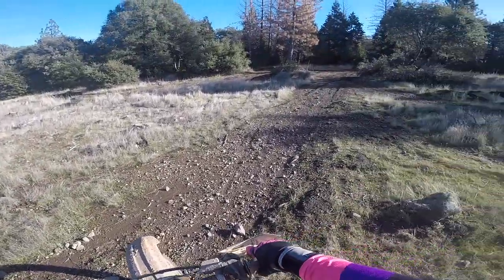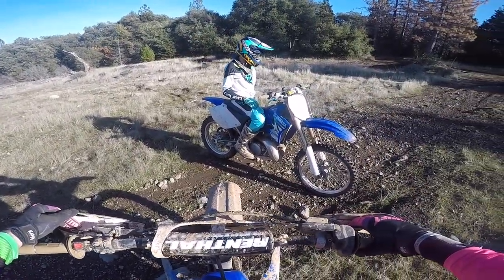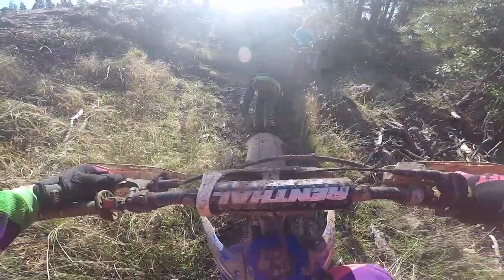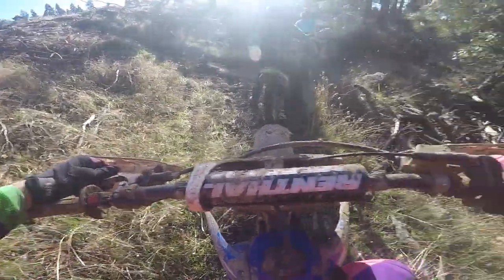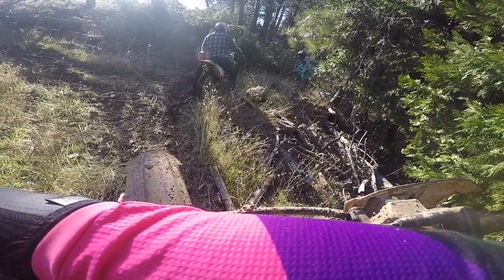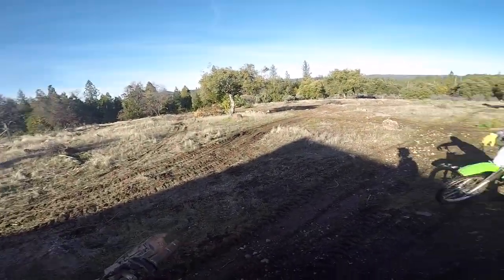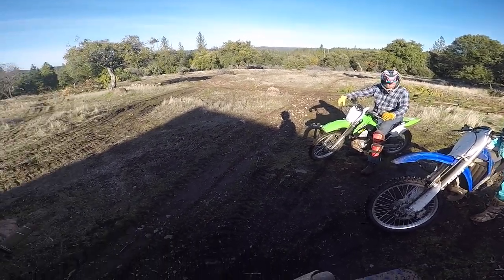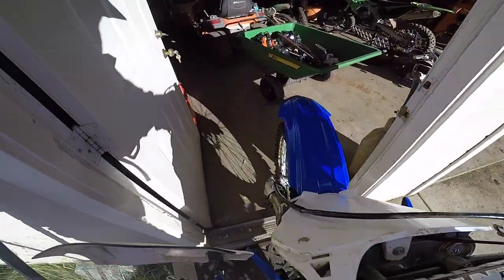My Dad took a Funny Fall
We had been trying this gnarly hill climb and my dad accidentally tried it!

Mostly moto with goofs sprinkled in everywhere. We have a private compound where we film the majority of our videos, and we always have a crazy good time doing it.

Business IG: senorsnipes
personal IG: I_love_yoga_pants

Q&A
Jack and Neil. We're brother's in Northern California. Neil lives in the East Bay and Jack near Sacramento.

Neil works in SF at the coolest startup ever (see video) as a full stack engineer. Neil has been programming for probably 15 years, has 3 degrees, and was put on this planet to solve problems.

Jack is a goof. Works as a Data Scientist (Python junky), and he tries to spread himself as thin as possible to see when he'll break. Hasn't (really) happened yet. Jack has en engineering BS and a Master's in Economics (Go Owls!).

HOBBIES?
Motorcycles (any kind really). We have 2 YZ 250's, a KX 250-f, 2 Honda scooters, 2 klx 110's, a klx 140L, a Harley Davidson Sportster Forty Eight, 2 Honda Groms, and we have plans to get a few more.

Other hobbies:
BMX/Skateboarding (We've been doing these since we could walk, but only recently started hitting up skateparks on a monthly basis), Gaming (Zelda, OW, VR, anything ridiculous), Mountain Biking (XC and Downhill), and anything else that is potentially life threatening/fun.

We don't want to monetize, but it has recently come out that if you have it enabled, your videos have a better chance of doing well. That said, we will use all of the money to fund videos and intermittently donate to charity.